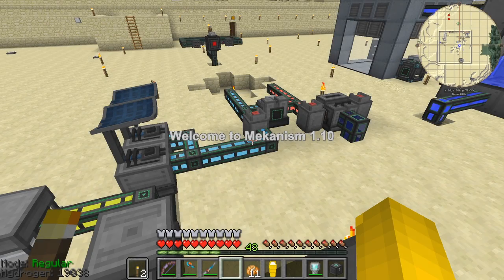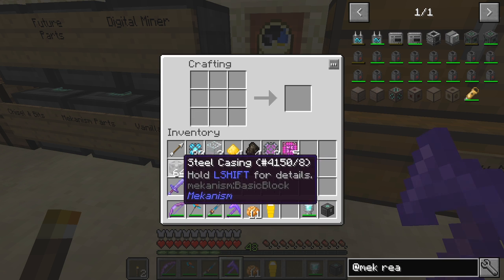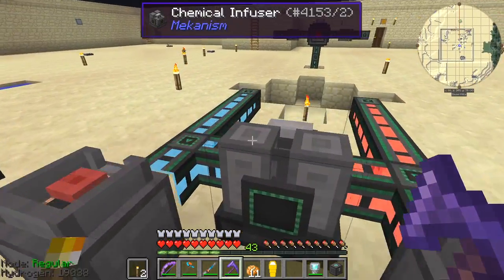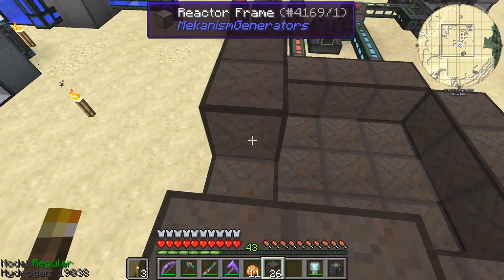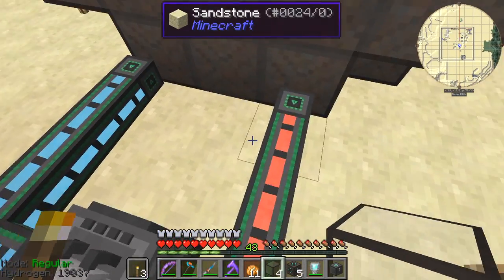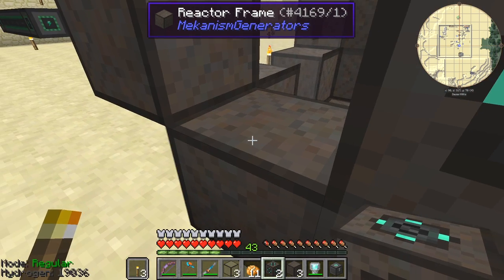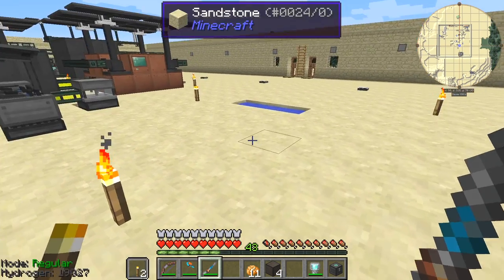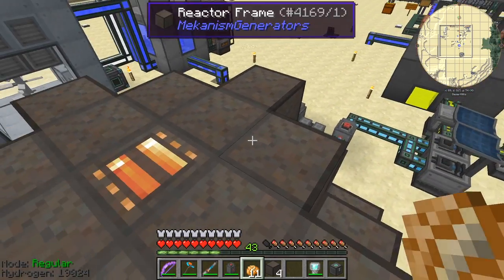Mekanism 110 Episode 25 - Air Cooled Fusion Reactor and Induction Matrix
This video is the twenty fifth episode of Mekanism 110 a survival lets play concentrating on the Mekanism mod. In this episode we build the Fusion Reactor and an Induction Matrix to store some of the Reactors power.

We also make a Hohlraum and fill it with D-T fuel.

The mods used are:
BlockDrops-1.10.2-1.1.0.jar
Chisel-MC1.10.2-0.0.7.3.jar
chiselsandbits-12.7.jar
FlatBedrock-1.2.1_1.9.4.jar
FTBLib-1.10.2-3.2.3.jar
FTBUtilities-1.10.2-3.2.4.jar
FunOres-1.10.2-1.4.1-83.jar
GraveStone Mod 1.5.12.jar
Hwyla-1.8.7-B21_1.10.2.jar
InventoryTweaks-1.61-58.jar
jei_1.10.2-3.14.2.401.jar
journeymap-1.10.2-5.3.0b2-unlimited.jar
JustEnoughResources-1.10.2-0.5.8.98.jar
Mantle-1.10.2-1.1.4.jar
MCMultiPart-experimental-2.0.0_88-universal.jar
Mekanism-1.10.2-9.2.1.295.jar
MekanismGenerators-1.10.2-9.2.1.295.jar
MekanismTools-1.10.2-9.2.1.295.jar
MmmMmmMmmMmm-1.11.jar
moreoverlays-1.9-mc1.10.2.jar
MouseTweaks-2.6.4-mc1.10.2.jar
Natures-Compass-1.10.2.jar
OptiFine_1.10.2_HD_U_D4.jar
Progressive-Automation-Mod-1.10.2.jar
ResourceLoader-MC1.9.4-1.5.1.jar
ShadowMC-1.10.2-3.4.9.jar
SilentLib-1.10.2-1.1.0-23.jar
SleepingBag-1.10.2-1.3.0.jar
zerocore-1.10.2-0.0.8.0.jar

source = "D:\dxtory\mekanism110\mekanism110-0032.avi"
AudioDub(V, audio)
return last

The clip was processed with this script (mekanism110-episode25.avs):

Import("D:\dxtory\common.avs")

Import("D:\dxtory\mekanism110\mekanism110-0032.avi.avs")
video1=last

trim_in = 0
trim_out = FrameCount

Trim(trim_in, trim_out)

FadeIn(fade_frames)
FadeOut(fade_frames)
Subtitle("Bye for now...", first_frame=FrameCount-title_frames-1, last_frame=FrameCount-1, size=font_size, align=align, text_color=text_color, halo_color=halo_color)

ConvertToYV12(interlaced=false)
tweak(bright=10)